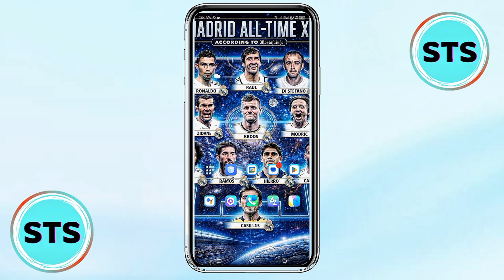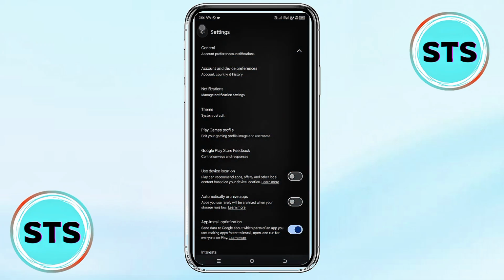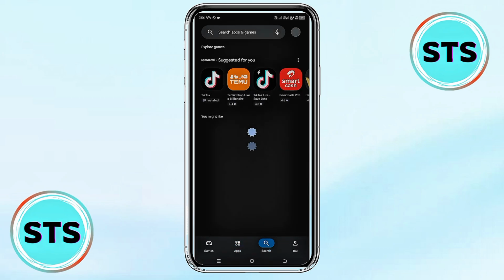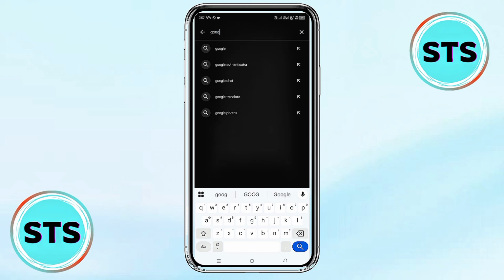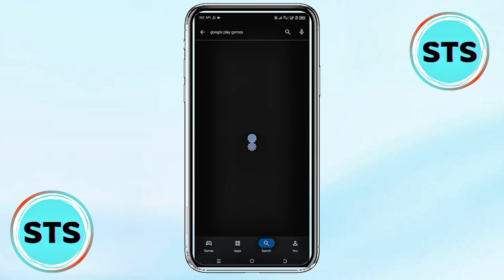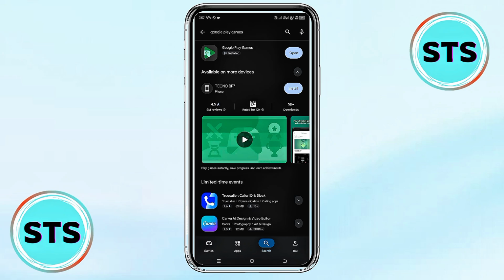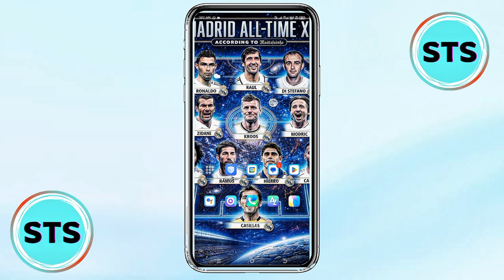How to fix Google Play games login problem 2026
How to fix Google Play games login problem 2026 update youtube tech googleplay howto how #